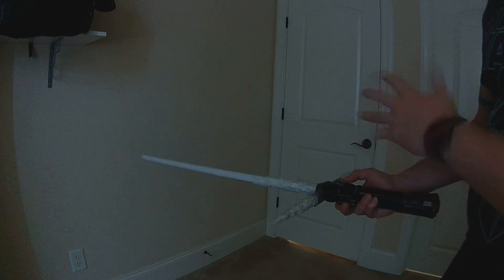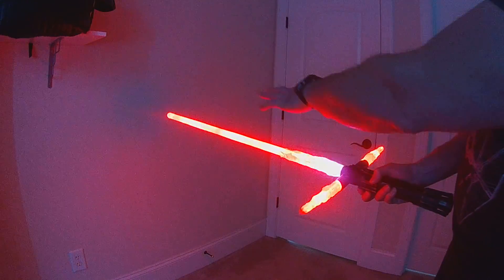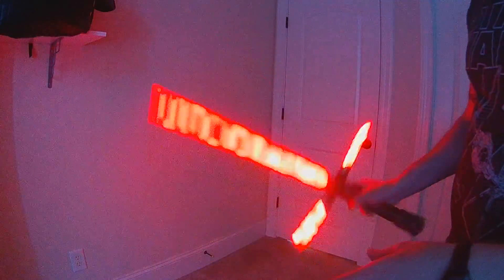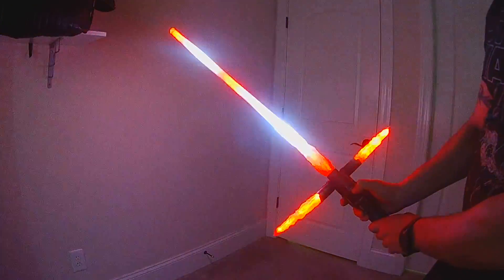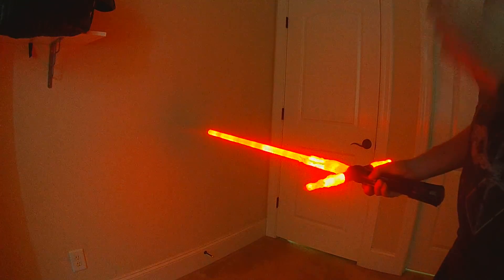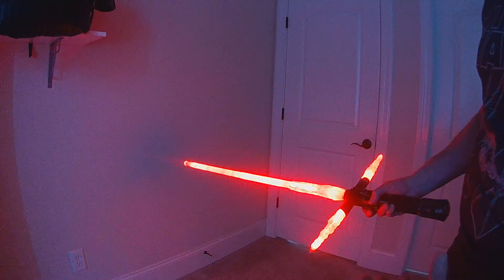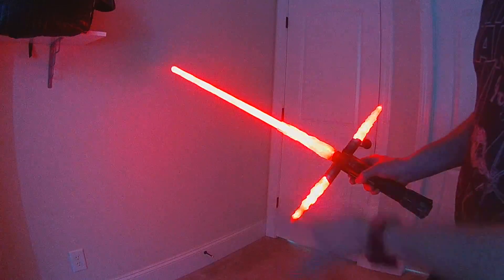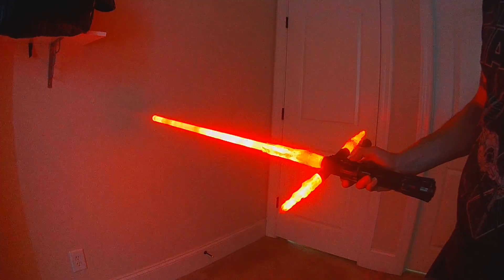Fett263 Buttons (prop) file for ProffieOS 4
This is a run through of my buttons/controls file coming to ProffieOS4.3 or later. To use you will add this before ifdef CONFIG_PRESETS in your config file

ifdef CONFIG_PROP
include "../props/saber_fett263_buttons.h"

My button file only supports 2-button, for 1-button you can use either sa22c or dmitry's prop files.

2 Button Controls (PWR and AUX):

* Ignite (ON) - click PWR while OFF
* Muted Ignition (ON) - double click PWR while OFF
* Retract (OFF) - click PWR while ON (not swinging)
* Play Music Track - hold and release PWR while OFF
* Blast - click AUX while ON
* Multi-Blast Mode - hold and release AUX while ON to enter mode, Swing to initiate Blasts, click Aux to exit mode
* Clash - clash blade while ON
* Stab - thrust forward and clash blade while ON
* Lockup - hold AUX and clash while ON
* Drag - hold AUX and clash pointing down while ON
* Lightning Block - hold PWR and click AUX while ON
* Melt - hold PWR (or AUX) and thrust forward and clash while ON
* Force - hold and release PWR while ON
* Color Change - hold AUX and click PWR while ON to enter CCWheel, turn hilt to rotate through colors, click PWR to select/exit. If using COLOR_CHANGE_DIRECT each button press advances one Color at a time
* Next Preset - click AUX while OFF
* Previous Preset - hold AUX and click PWR while OFF
* Enter SA22C Volume Menu - hold and release AUX while OFF
* Volume Up (10% increment, 100% max) - click PWR while in Volume Menu while OFF
* Volume Down (10% increment) - click AUX while in Volume Menu while OFF
* Exit Volume Menu - hold and release AUX while in Volume Menu while OFF